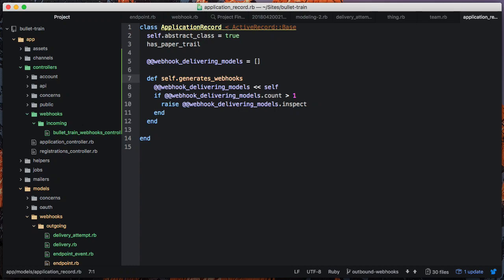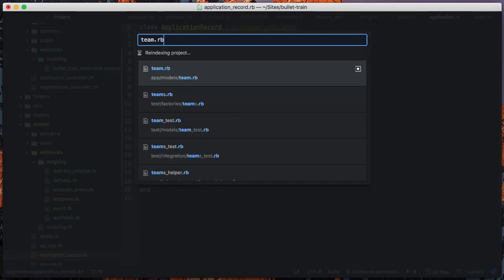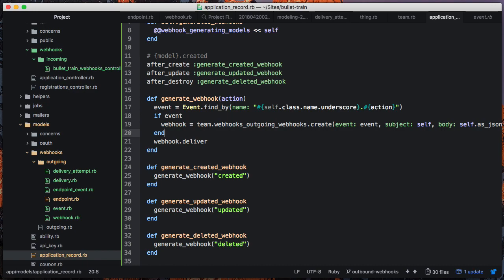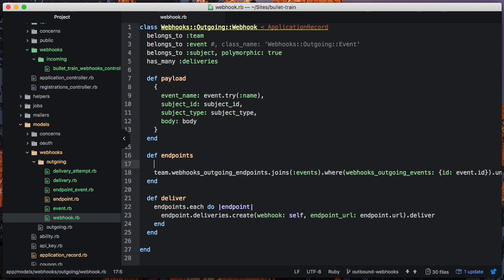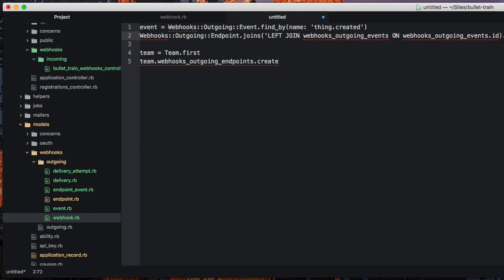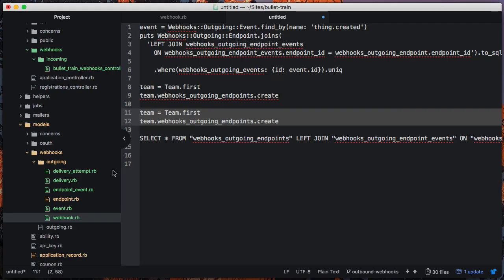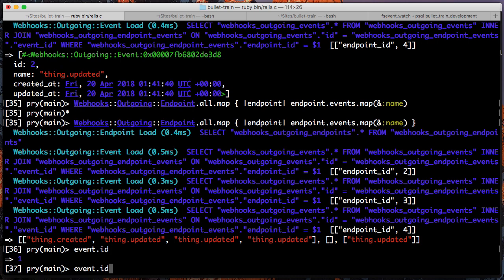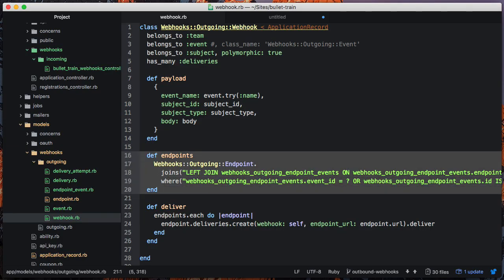Implementing Webhooks in Rails — Part 5 — Registering Models as Delivering Webhooks